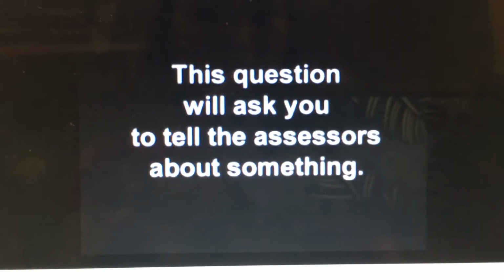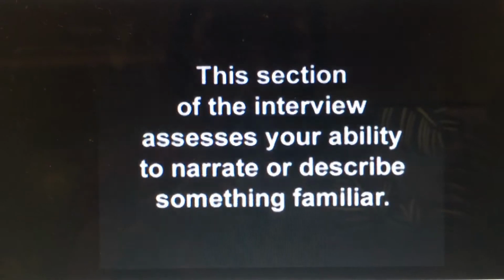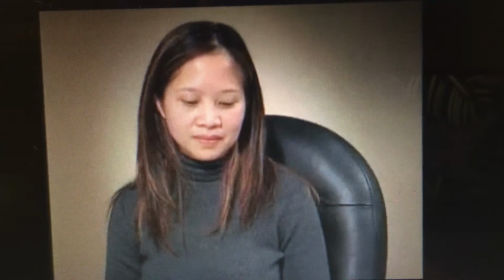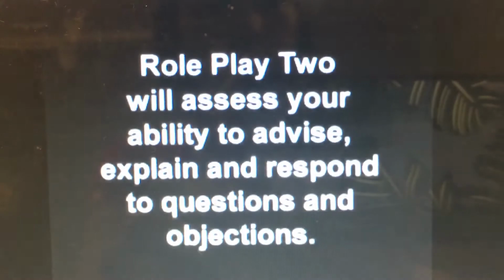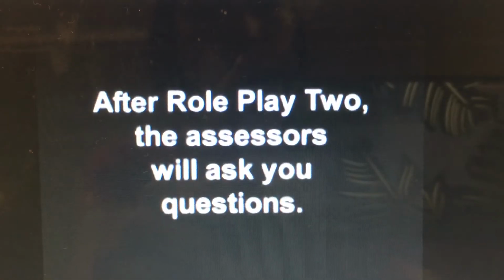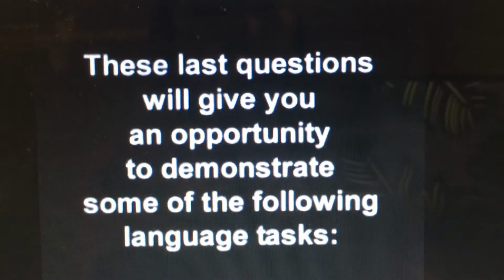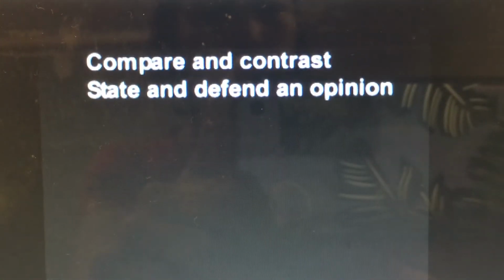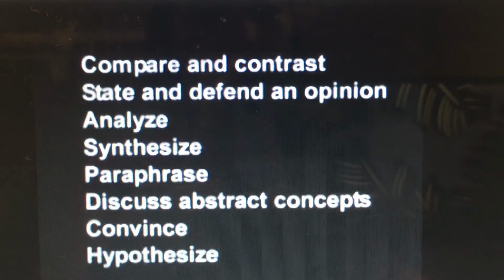CELBAN | Speaking Task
Example of CELBAN Speaking assessment on the actual test.
The speaking tasks in the CELBAN speaking assessment include the ff:
- Asking questions to get patient information (Role Play 1)
- Explaining, advising, responding to questions and objections (Role Play 2)
-Responding to interview questions to demonstrate communication skills stated below
A. Compare and contrast
B. State and defend opinion
C. Analyze
D. Synthesize
E. Paraphrase
F. Discuss abstract topics
G. Convince
H. Hypothesize